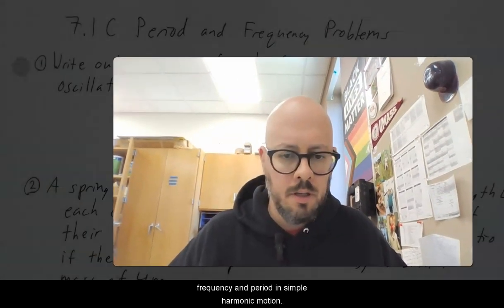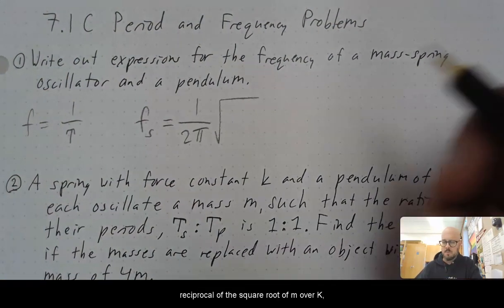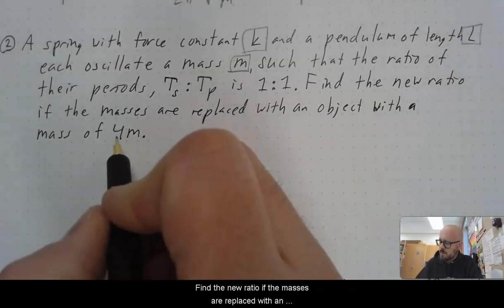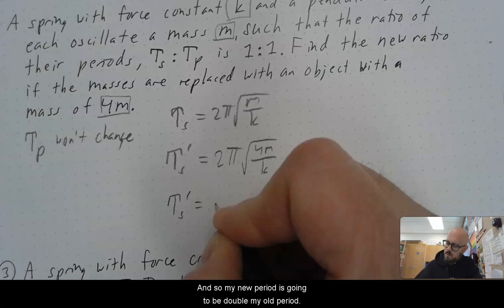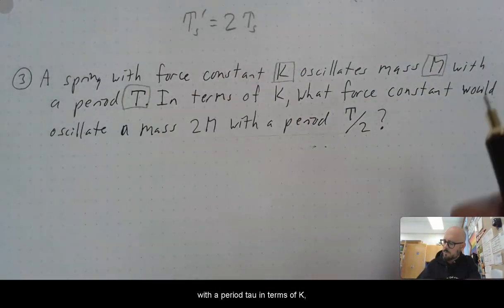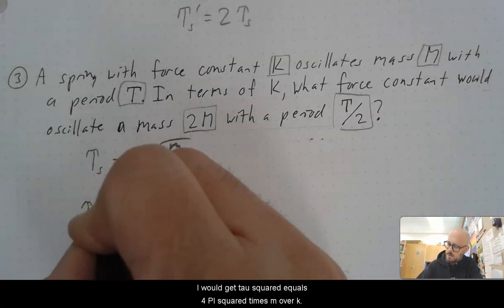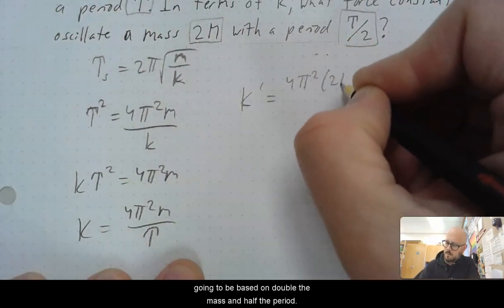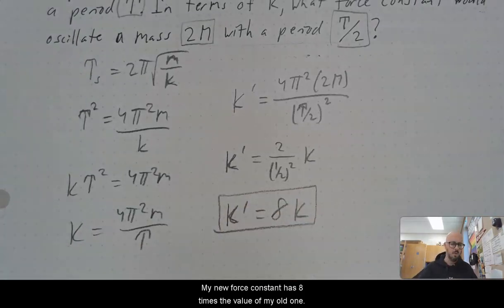7.1C Period and Frequency Problems